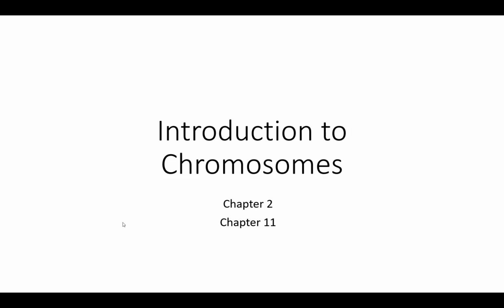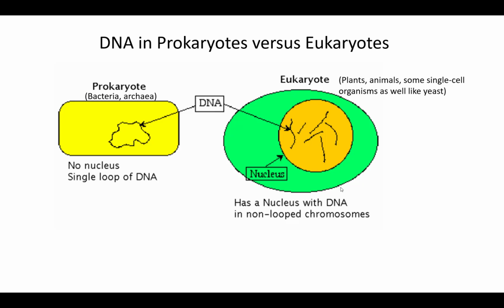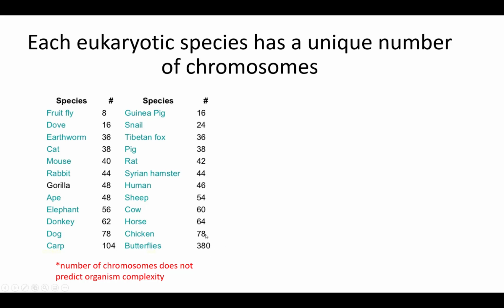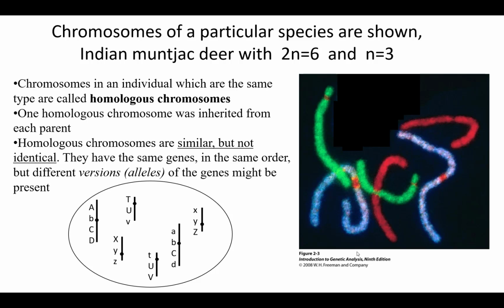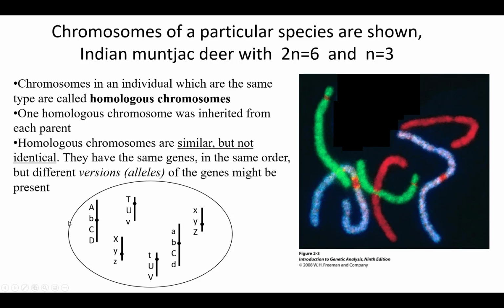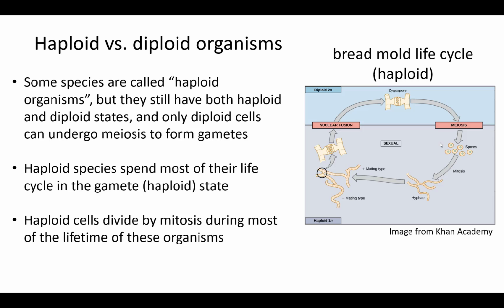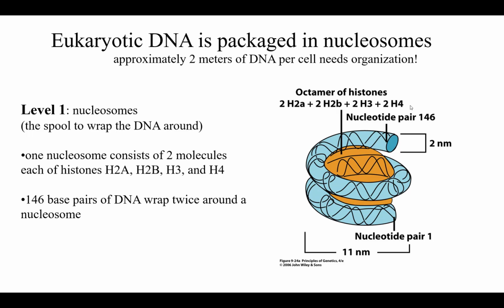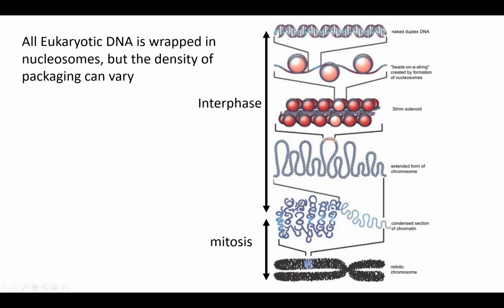Intro to Chromosomes